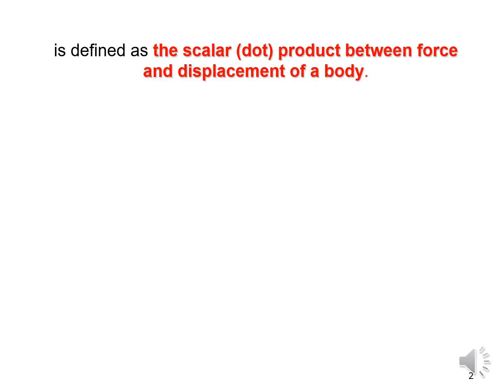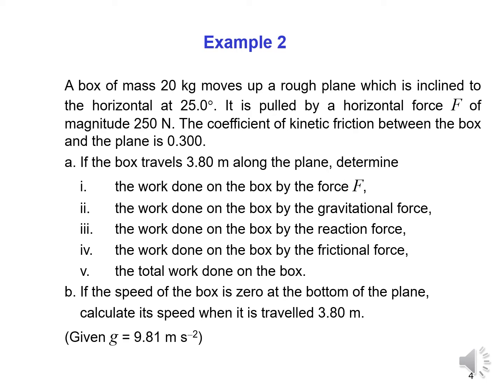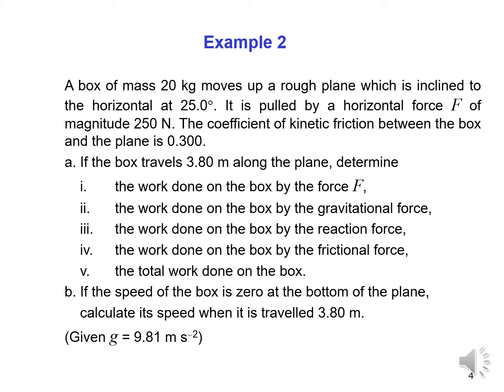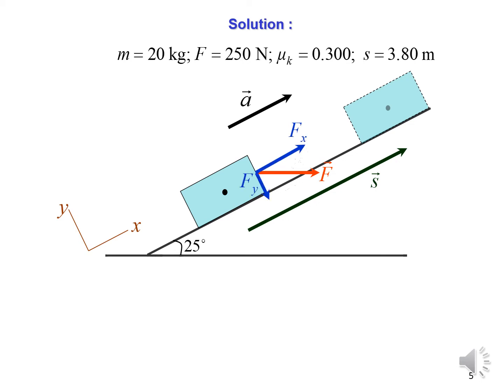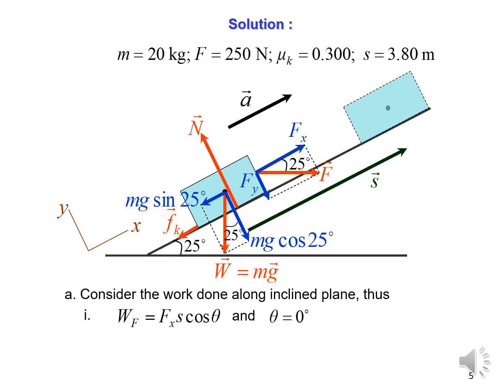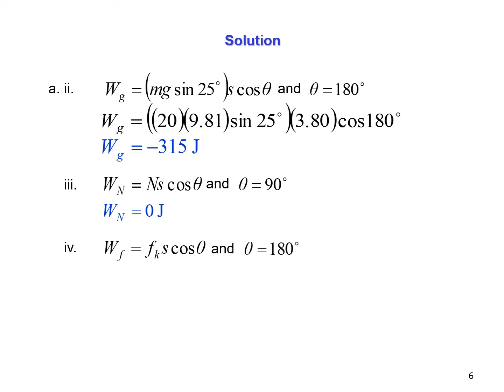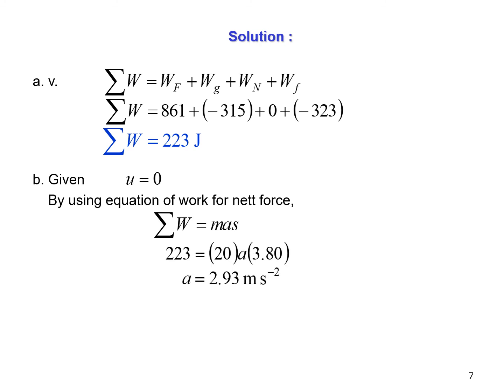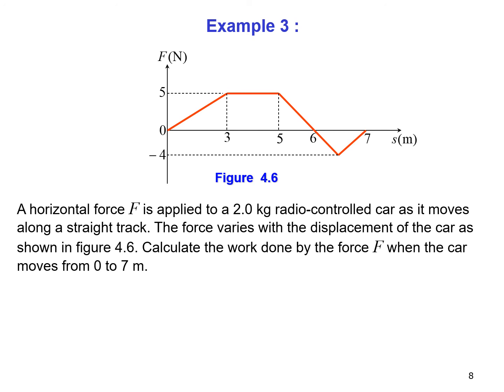Example calculation for work done